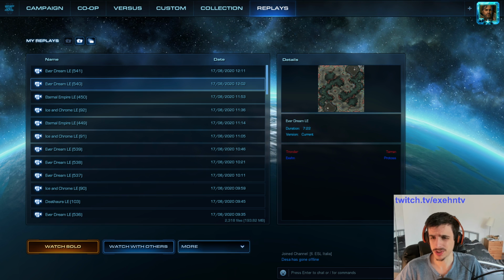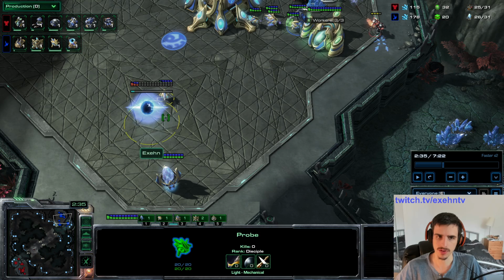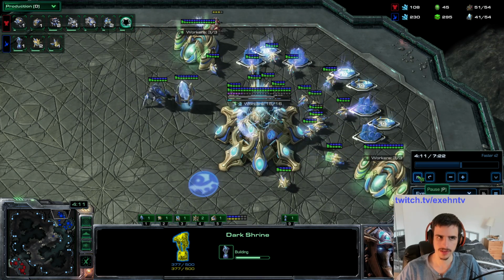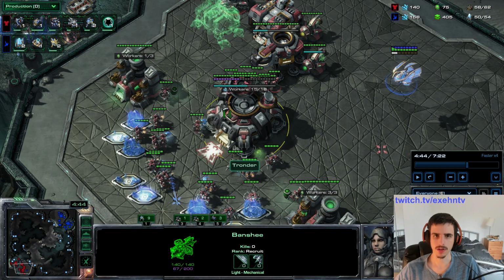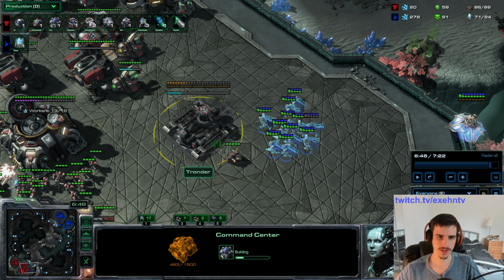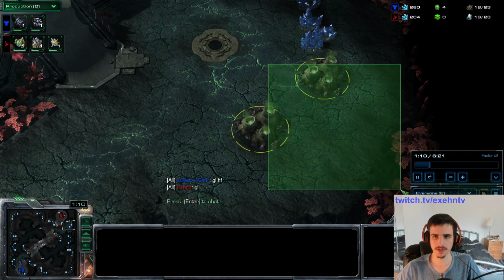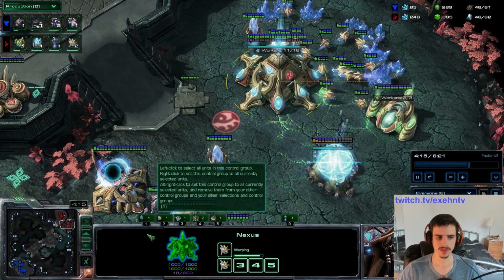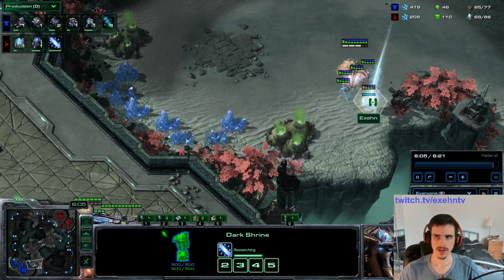PVT DT Drop into Blink Deadly Pressure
Very strong DT Blink pressure that can straight up kill the terran, give this build a try and let me know how it goes :)

StarCraft II is a sci-fi real-time strategy game featuring challenging single-player missions and fast-paced multiplayer matches. The StarCraft II experience places emphasis on three playable races locked in a cinematic intra-galactic warfare through an epic story Campaign, best-in-class multiplayer Versus competition, and collaborative Co-op Missions. With three races, four modes, and infinite ways to play, StarCraft II is the ultimate real-time strategy experience. Do you have what it takes to become the galaxy's greatest commander?